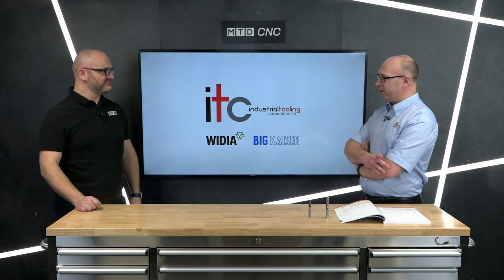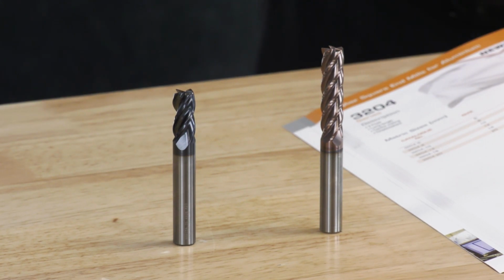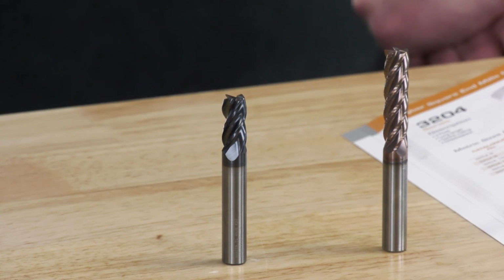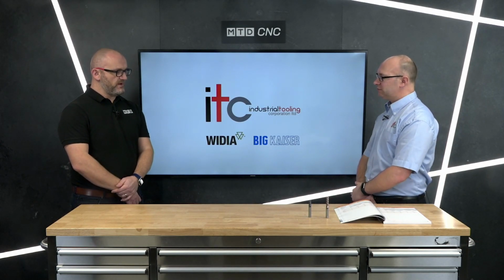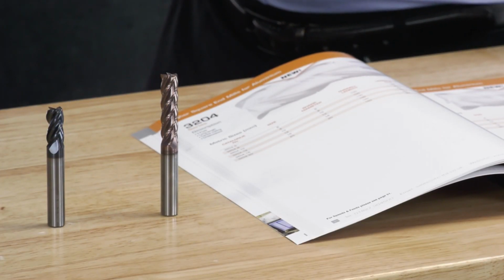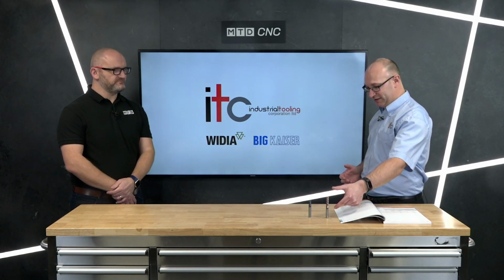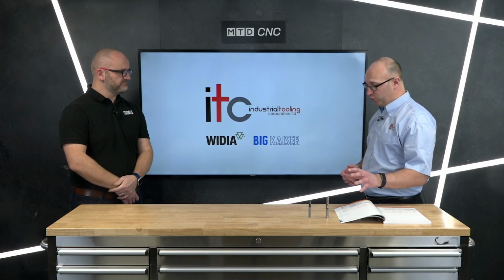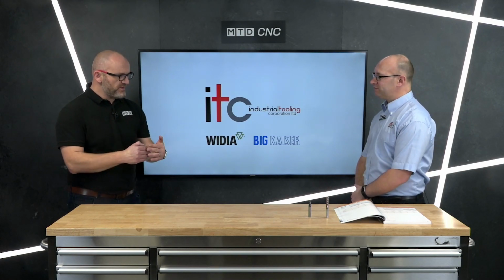New solid carbide tools from ITC - XTREME Performance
UK-based cutting tool manufacturer ITC is well known for offering a huge range of solid shank tooling and in this video, Matt White tells MTD's Joe Reynolds about two of their new products include a tool from the Widia stable..